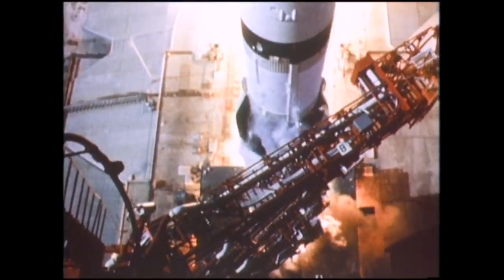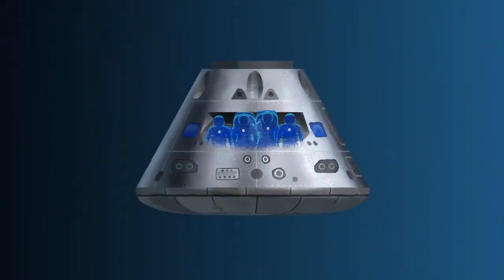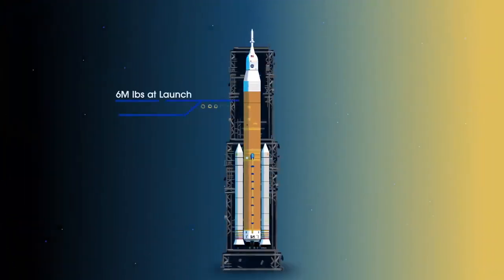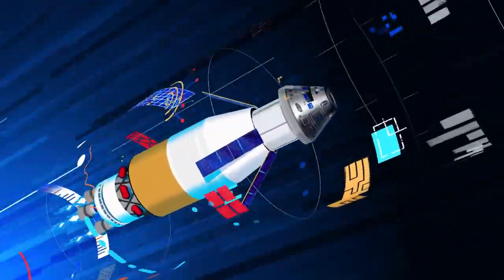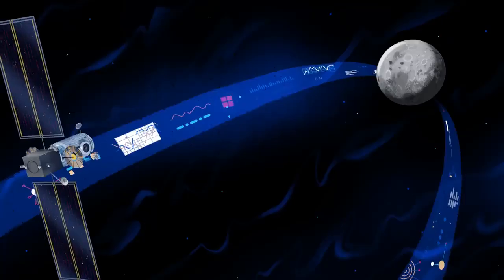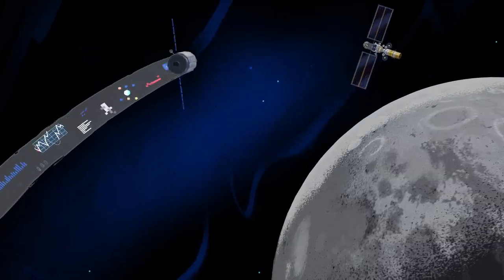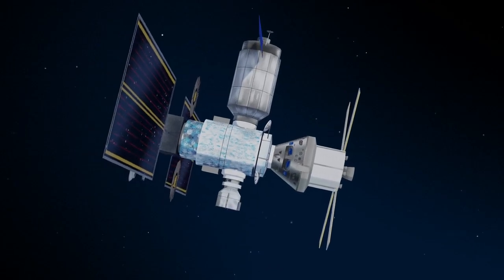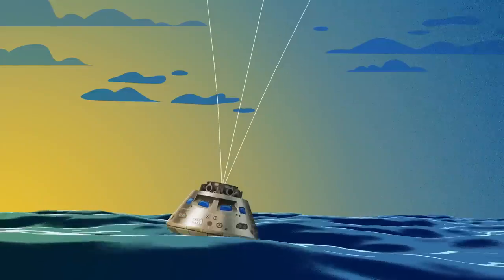How We Are Going to the Moon